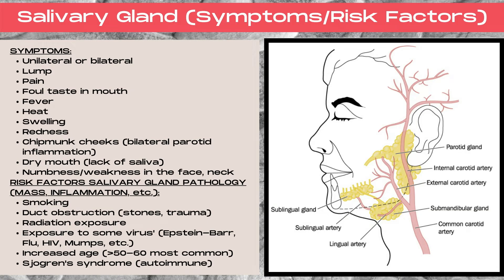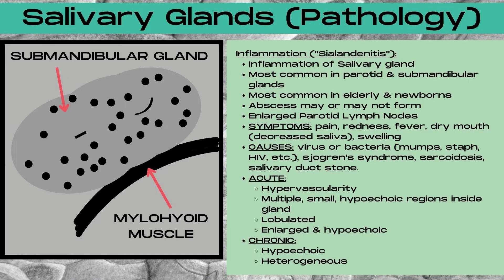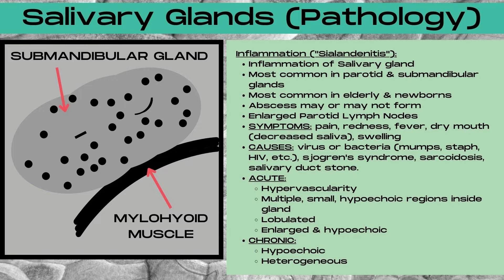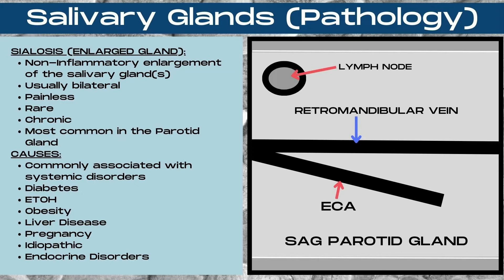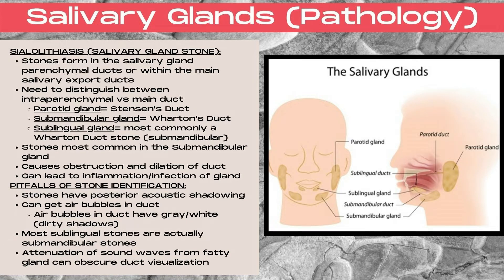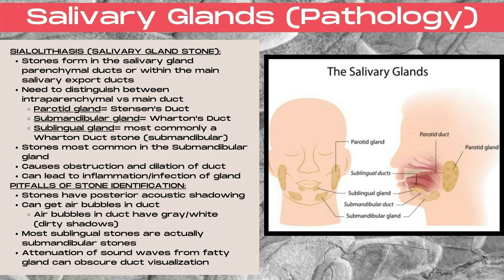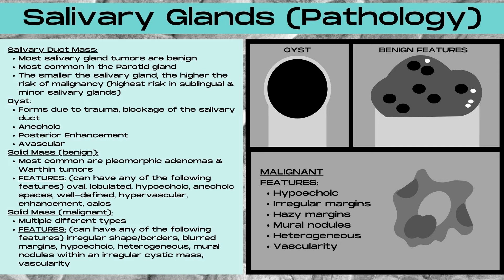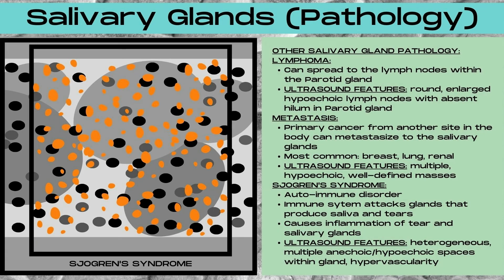Small Parts Ultrasound | Salivary Glands Pathology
Small Parts Ultrasound | Salivary Gland Pathology.

Small Parts Ultrasound (Ultrasound of the Submandibular Glands): coming soon!
Small Parts Ultrasound (Ultrasound of the Sublingual Glands): coming soon!
Small Parts Ultasound (Salivary Glands): coming soon! (the entire series in one long-form video)

Chapters:
00:00- Small Parts UItrasound (Salivary Glands Pathology)
00:13- Salivary Gland Pathology Symptoms & Risk Factors
01:33- Salivary Gland Pathology Ultrasound Features (Sialandenitis)
03:10- Salivary Gland Pathology Ultrasound Features (Sialosis)
03:57- Salivary Gland Pathology Ultrasound Features (Sialolithiasis)
06:13- Ultrasound Features of Salivary Gland Stones
09:26- Ultrasound Features of Salivary Gland Masses
11:20- Ultrasound Features of Salivary Gland Pathology (Lymphoma, Metastasis, Sjogren's Syndrome)
12:41- References & End Card